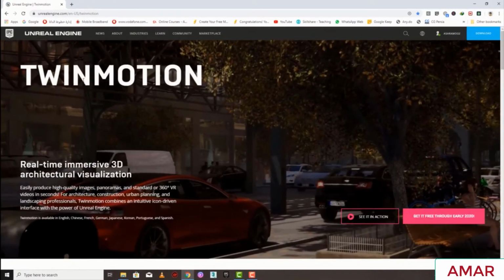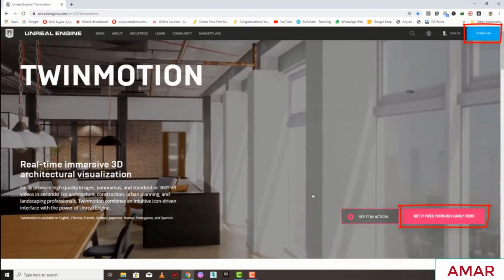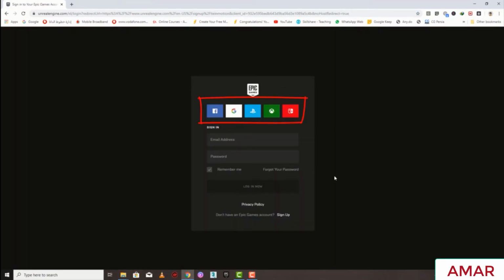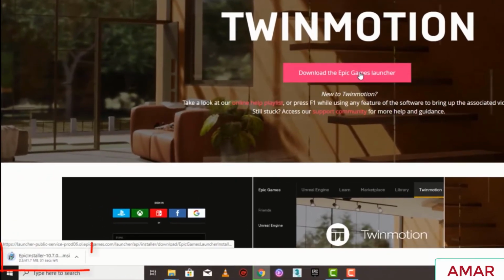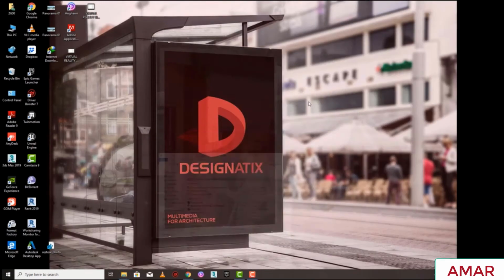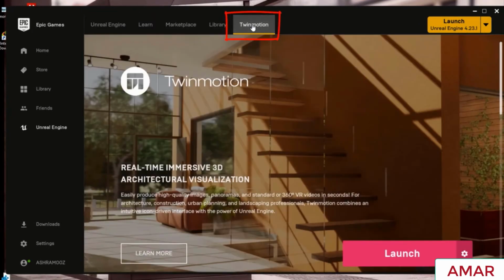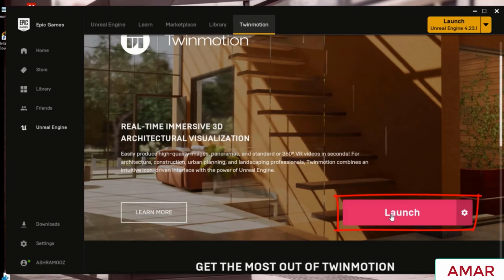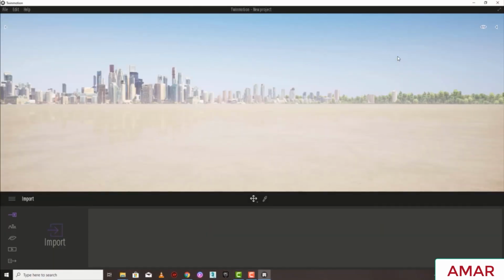3 HOW TO DOWNLOAD TWINMOTION FOR FREE!!!